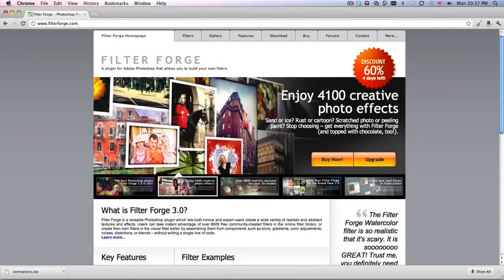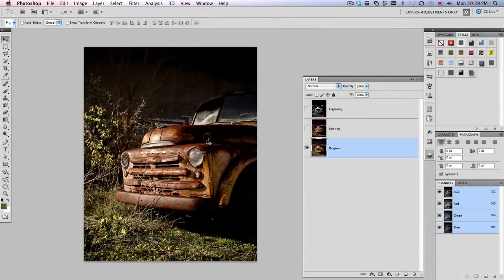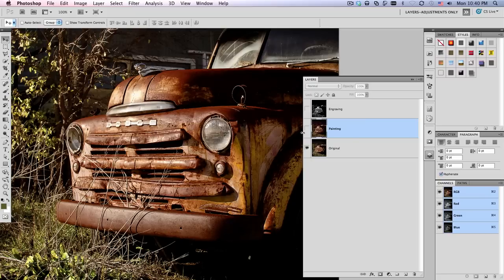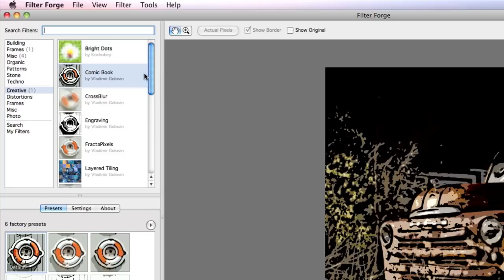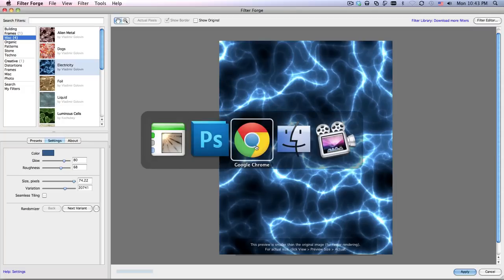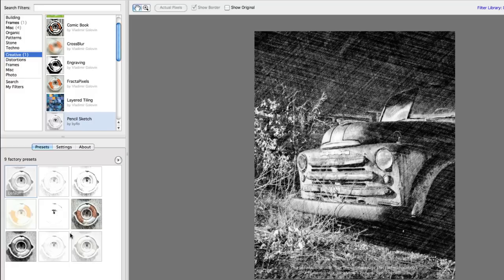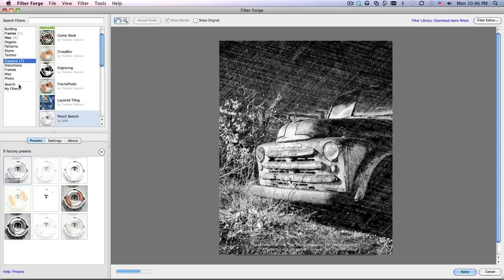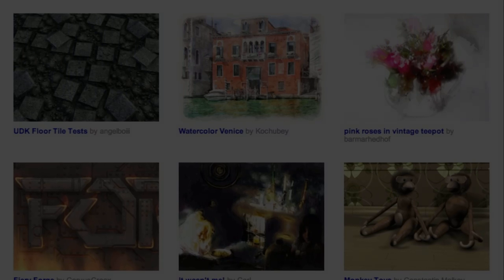Getting Started With Filter Forge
Photoshop's default filters and effects don't always give you the look and flexibility that you are looking for. In this tutorial, we would like to introduce you to Filter Forge, a powerful third-party plugin that allows you to apply 4,000 amazing effects to your images, and even create your own. In this tutorial, we will explain how Filter Forge works and how you can get started with this fantastic plugin. Let's get started!